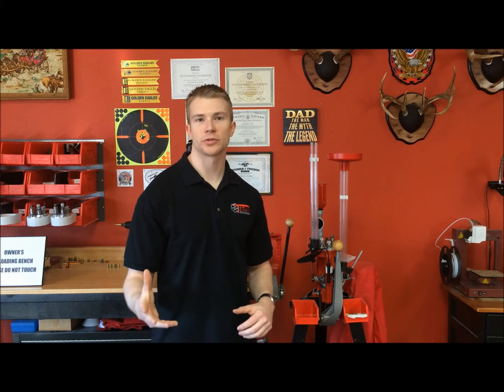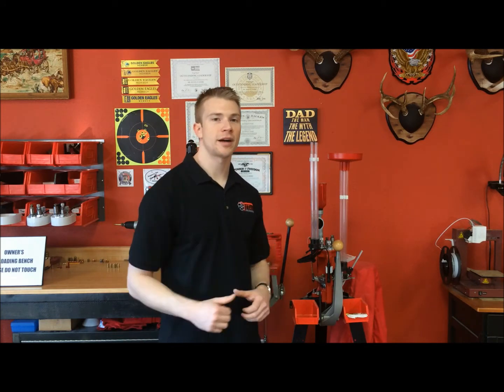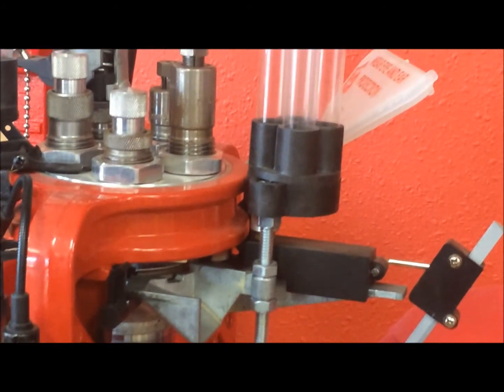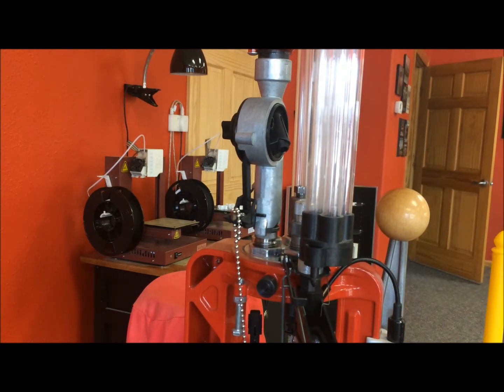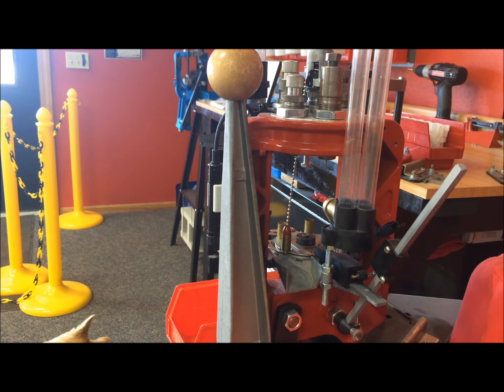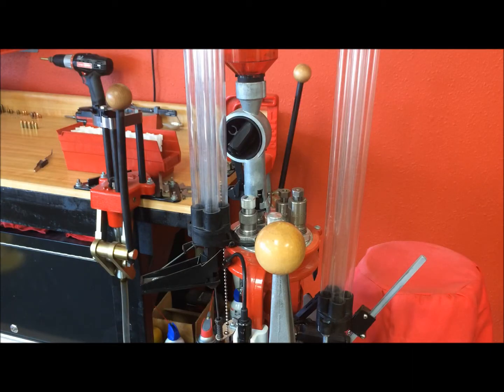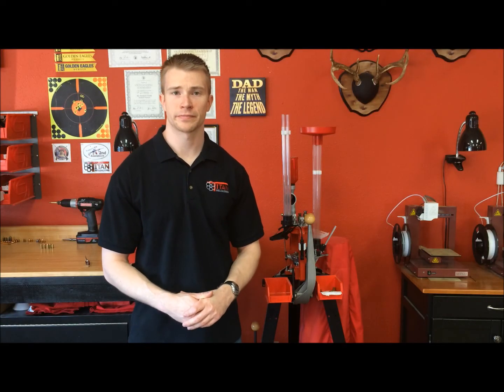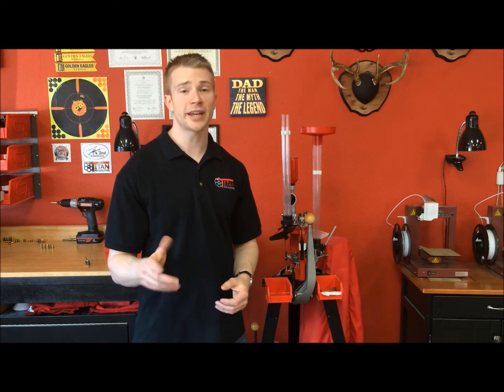Load Master - Press Overview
In this video I talk about the Load Master press, manufactured by Lee Precision.  The video serves as a quick overview of the capabilities and operations of the press.